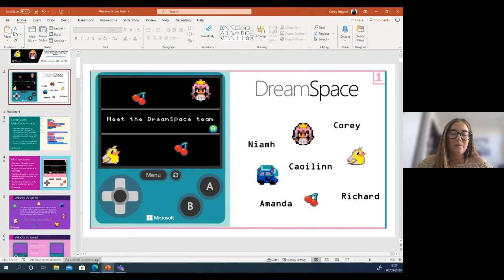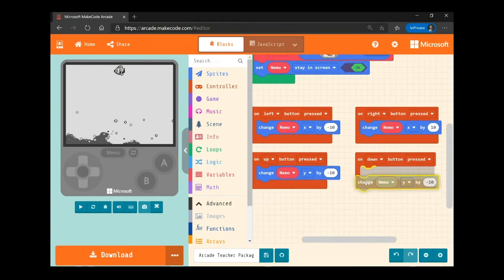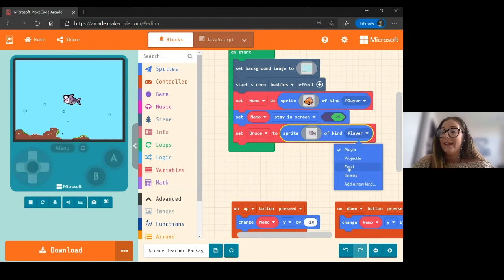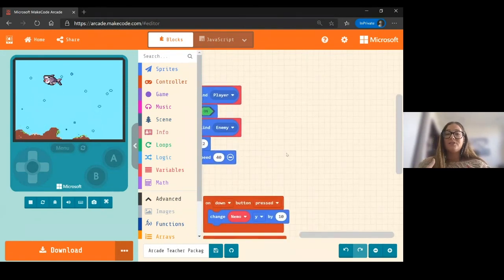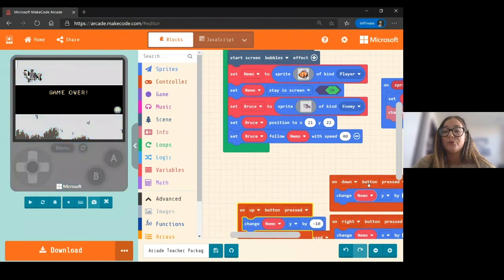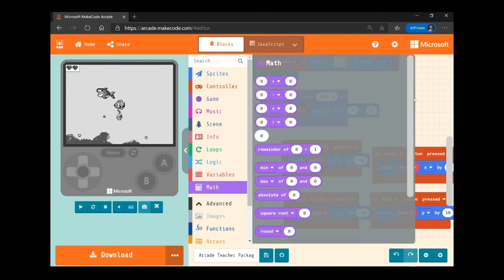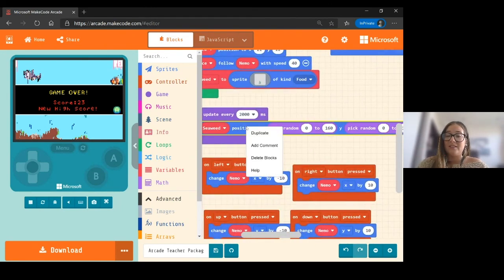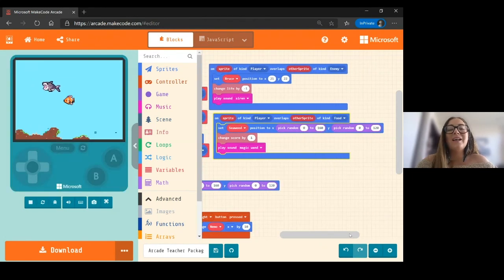DreamSpace Teacher Package Arcade Week 2 (Secondary School)